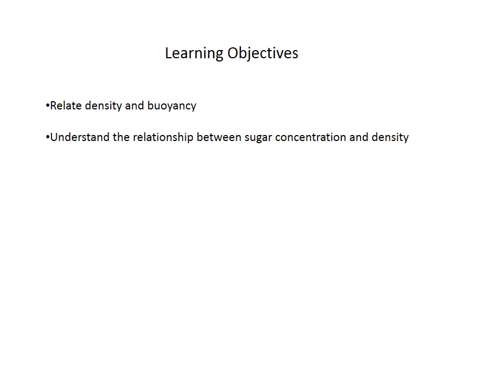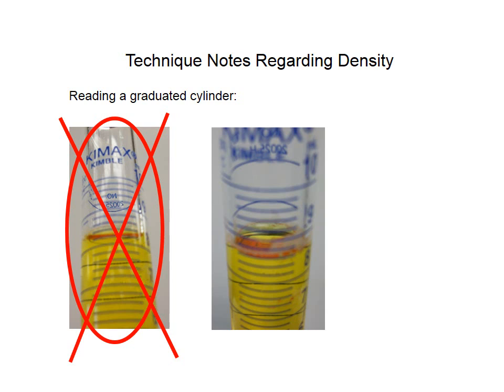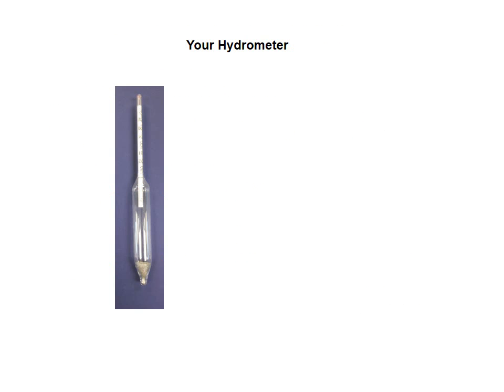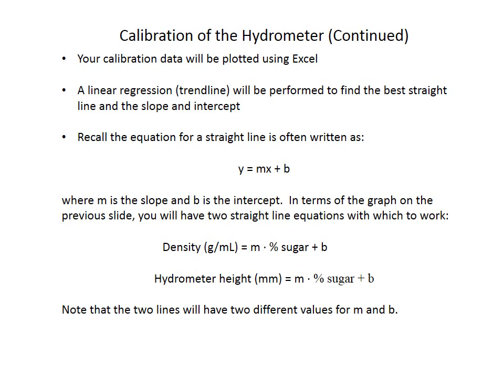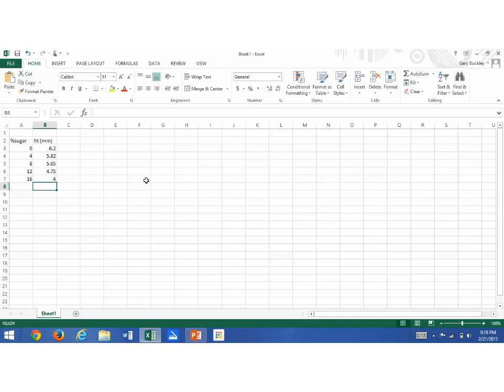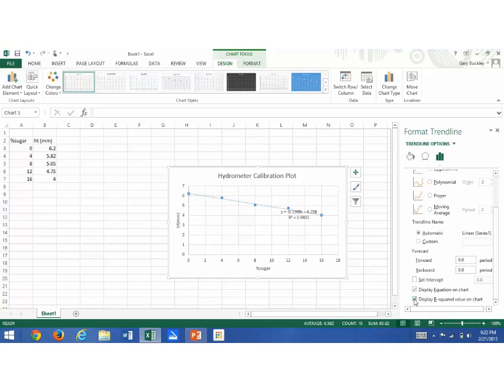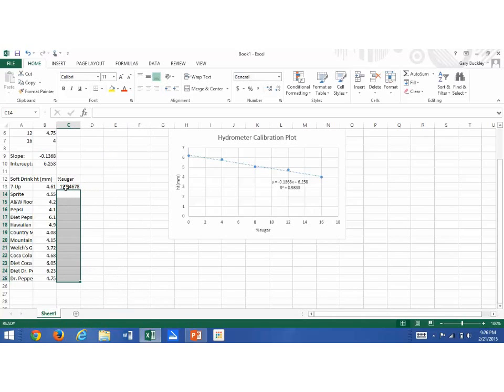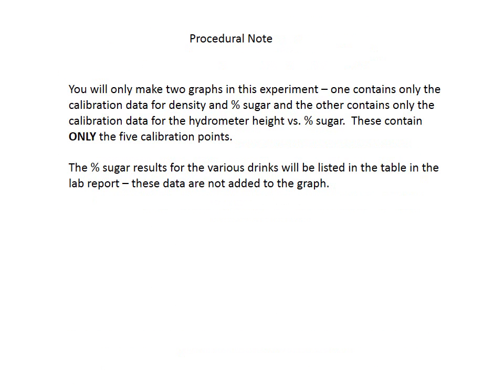Determining the %Sugar in soft drinks and fruit ju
This prelab covers looking at the percent sugar in soft drinks and fruit juices by using both density and a homemade hydrometer.  One section deals with handling the data in Excel.